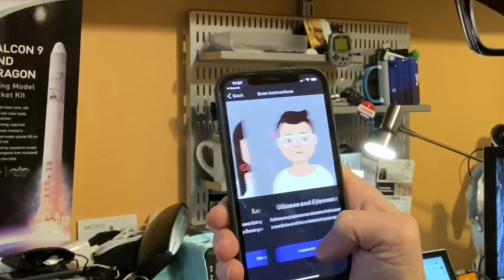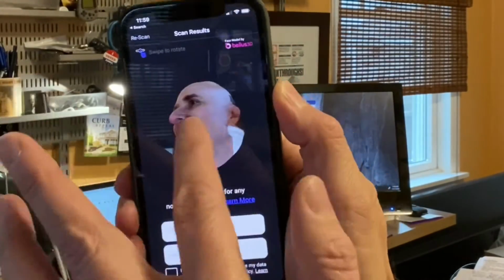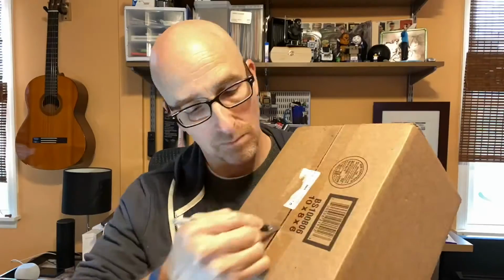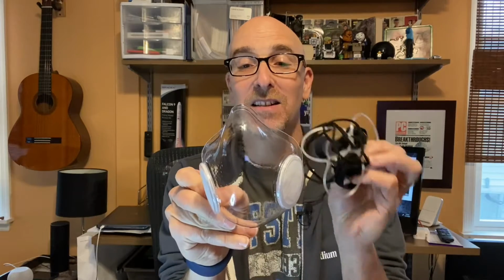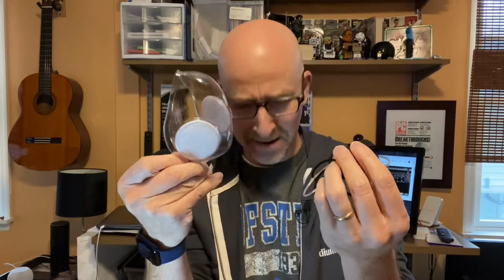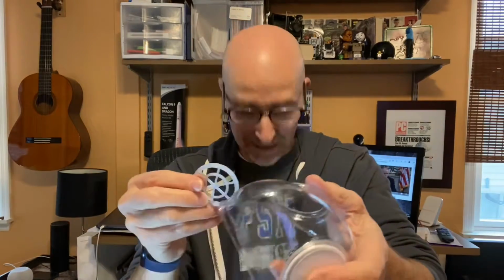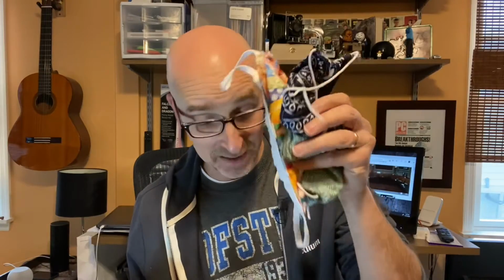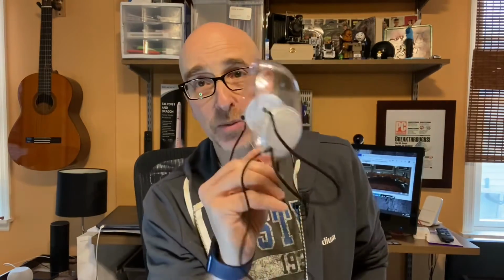I tried a 3D-Printed Custom Face Mask!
TrueContour helped me scan my face and them printed out a mask that fits me like a glove...on my face!